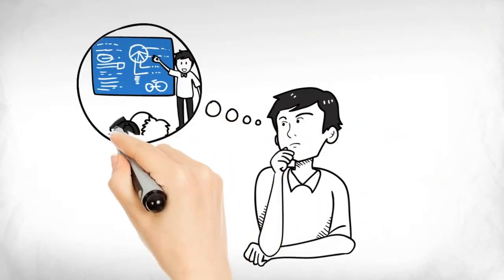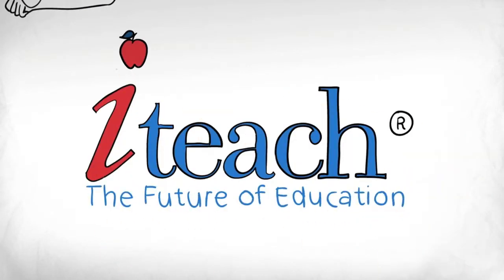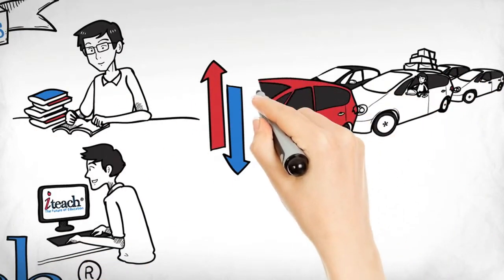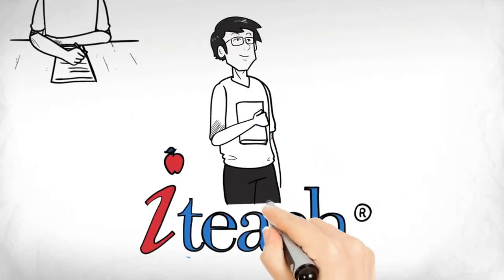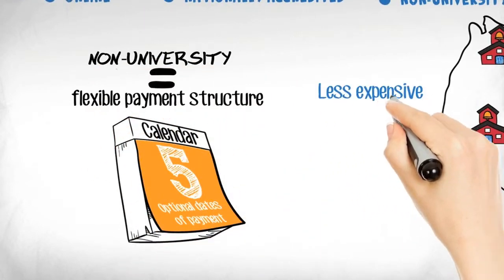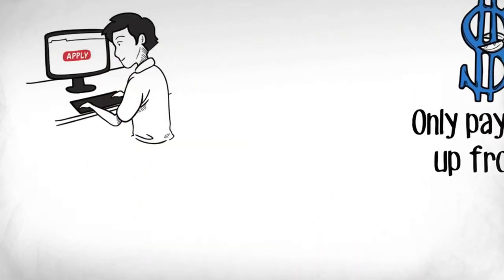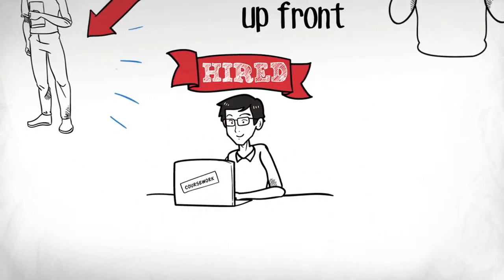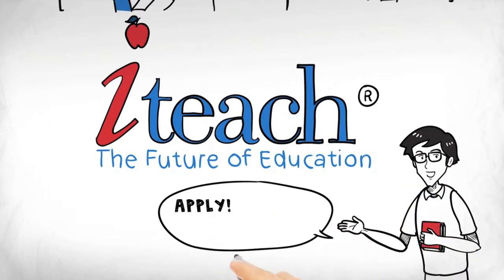Whiteboard Animation Videos - Teacher Certification Platform